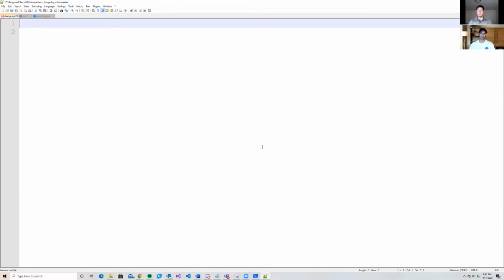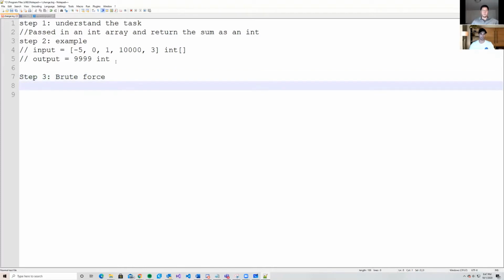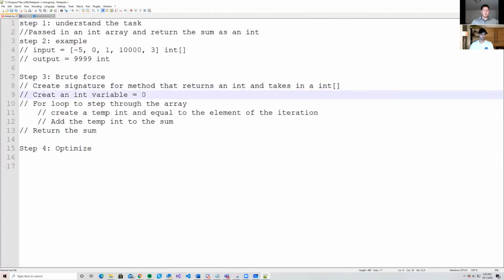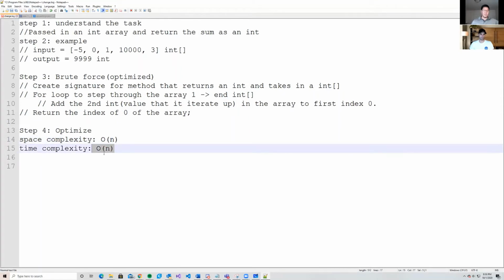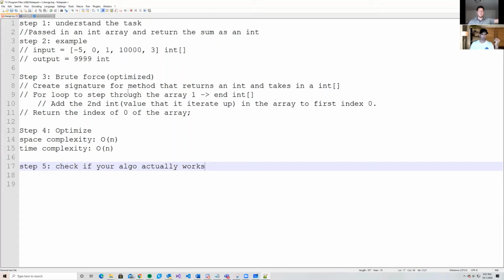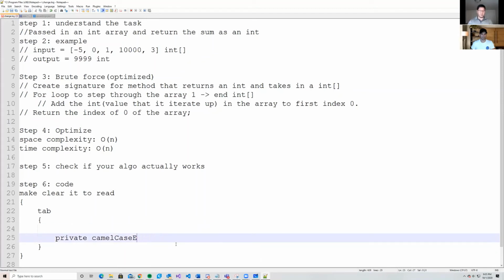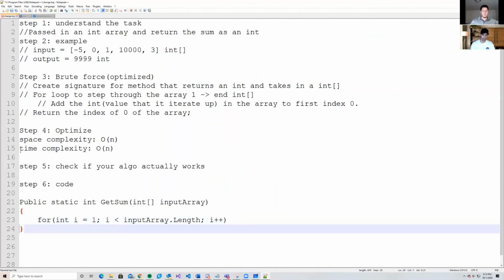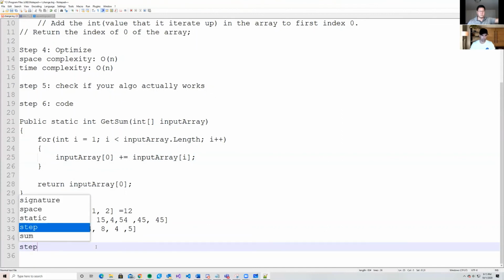Interview Whiteboarding Steps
Tim and I created this video to help our fellow students get a start on whiteboarding for a technical interview.